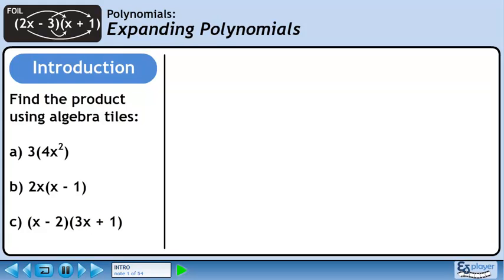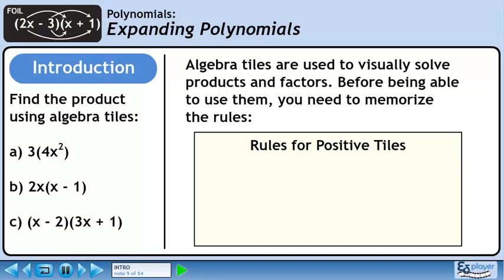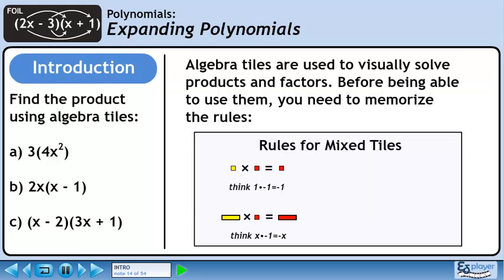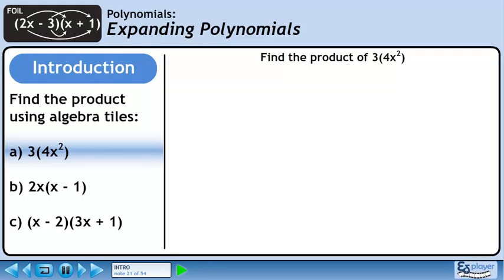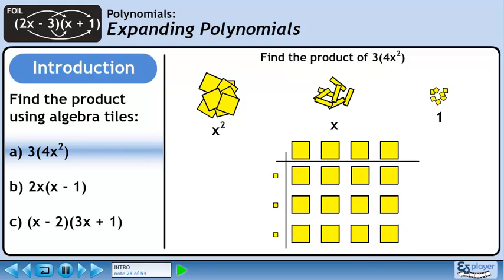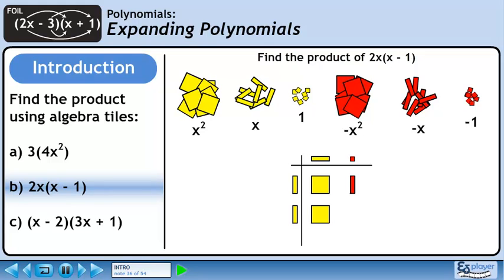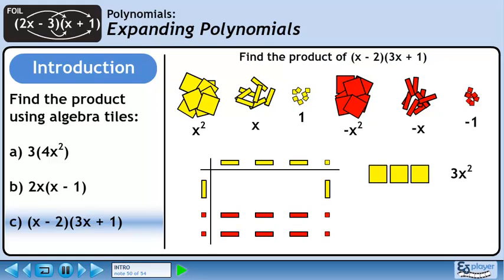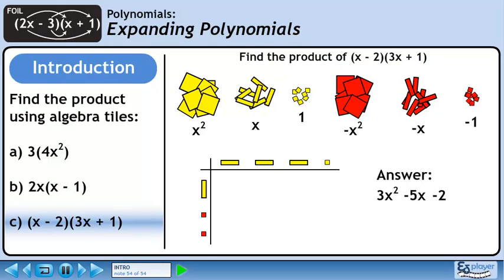Expanding Polynomials - Introduction